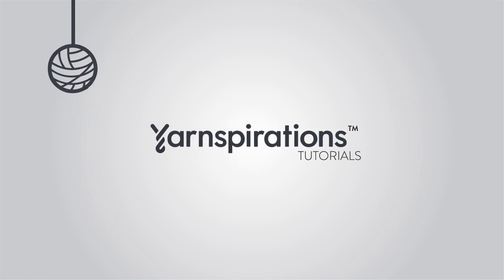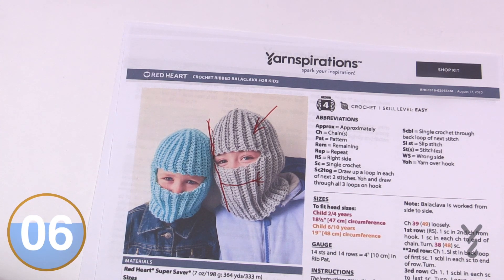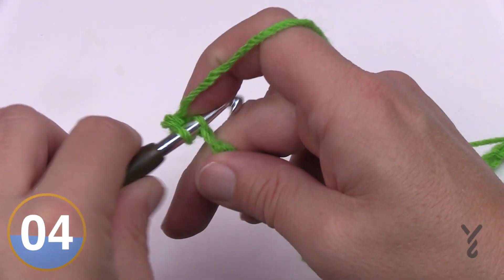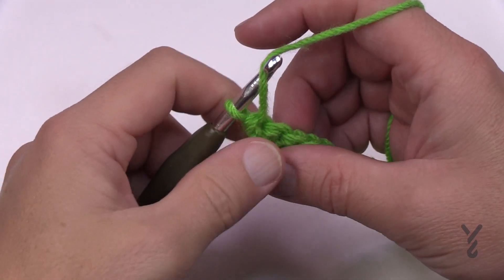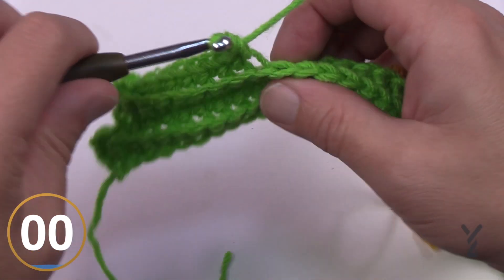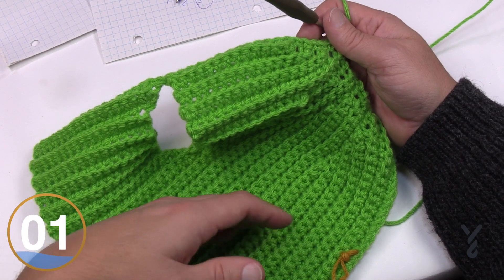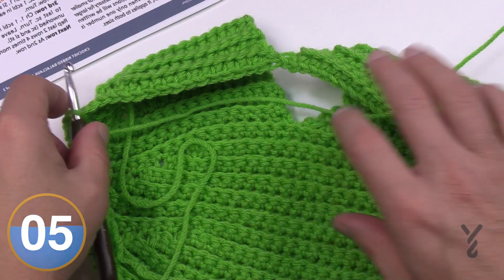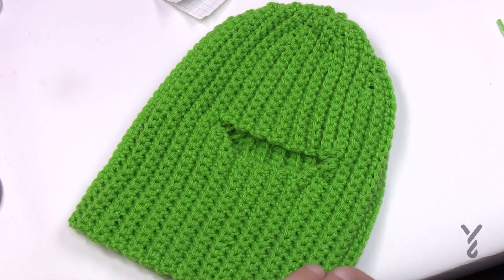Left Hand: Toddlers and Kids Balaclava Hats | EASY | The Crochet Crowd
The child-size Balaclava is for 2 - 4 years of age and 6 - 10 years of age. Made as suggested above, it's not too difficult and crochets relatively quickly. I know as a child who loved playing in the snow, these are ideal on a winter's day playing with friends or tobogganing.

VIDEO CHAPTERS
0:00 Start
0:31 Pattern Overview
1:18 Construction
3:08 Unsewn Sample Preview
3:45 Overview on Where to Start
4:34 Main Body Beginning Chain
4:55 Row 1
5:18 Stitch Marker Advice
6:06 Pattern Main Body
6:57 Row 2
8:13 Row 3
8:59 Repeat Row 2 and 3 (4 times)
9:51 Repeat Row 2 Once More
10:30 Next Row Demonstration
11:05 Next Row in Actual Stitch Work
12:56 Repeat Main Body From Row 2 again Once More
15:11 Shape Face Opening Review
15:50 Row 1
16:45 Pattern Review Again
17:51 Row 2
18:17 Row 3
18:28 Repeat Rows 2 and 3 (2 or 3 times)
18:53 Next Row
20:23 Repeat *** to *** Upper Face Once More
21:19 Lower Section Review
23:37 Row 1
24:24 Row 2
24:50 Row 3
25:07 Row 4
25:21 Repeat Row 4 (8 or 12 times)
26:01 Next Row 1
27:06 Next Row 2
27:27 Join Row
29:56 Repeat Main Body from Row 2 (Twice More)
30:42 Sew Back Seam Shut
33:54 Close Top of Balaclava

PATTERN DETAILS
Project Size: Children from 2 - 4 years and 6 - 10 years.
Hook Size on Pattern: 5.5 mm / I /9 Hook
Yarn In Pattern: Red Heart Super Saver
For Teaching Purposes: I am showing same hook and yarn.